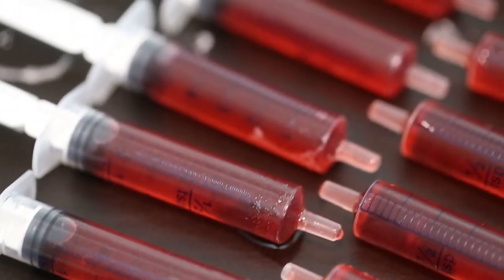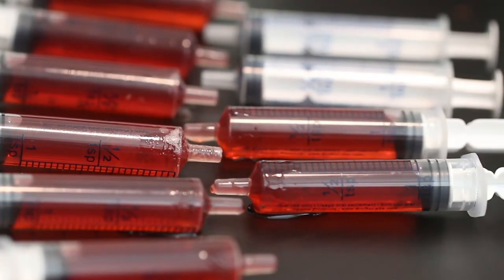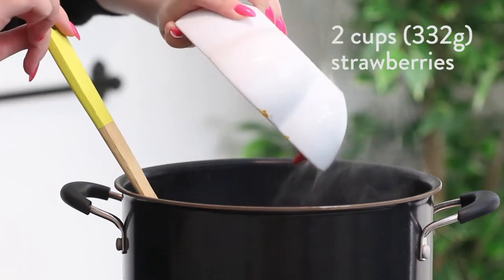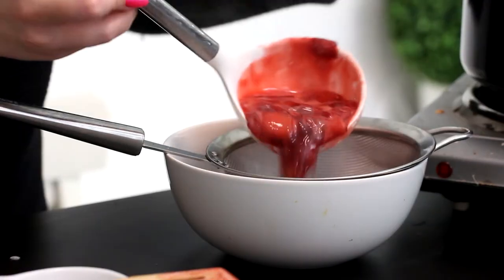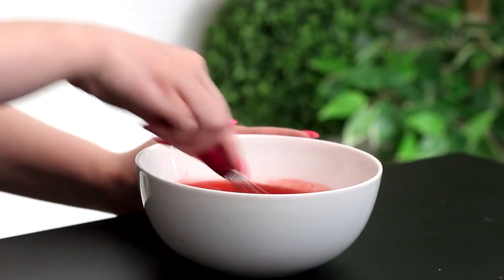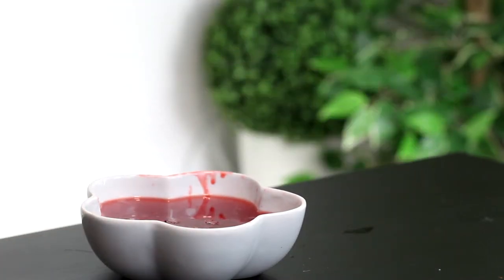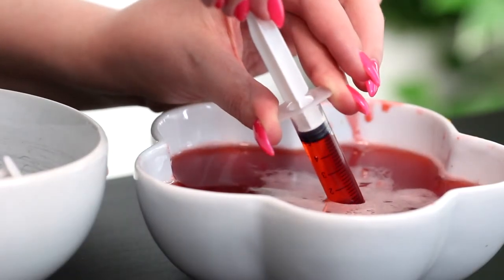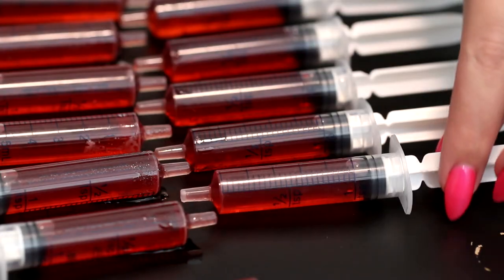How to Make Bloody Syringe DRINKS! | Strawberry Syringe Drinks Recipe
Happy Halloween, my bunnies! Today we're making bloody syringes that taste like STRAWBERRIES! 🍓 FULL RECIPE & PRODUCTS USED LINKED BELOW!

Bloody Syringe Drinks Recipe

INGREDIENTS (fills 30-45 syringes)
1 cup (250ml) water
1 cup (198g) granulated sugar
2 cups (332g) chopped strawberries
½ cup (125ml) tequila (can substitute white grape juice, lemonade or any clear juice!)

DIRECTIONS
1. Pour the water and sugar into a pot and set to medium-high heat. Stir until the sugar has dissolved, then add the strawberries and boil for 10 minutes. Reduce the heat to medium-low and simmer for 10 more minutes.
2. Strain the syrup through a mesh sieve to remove the strawberry pieces. Place in the fridge and cool completely.
3. Mix the syrup and tequila together, then draw the drink into the syringes. When shopping for syringes to use, use oral syringes, as they don’t have a needle attached and have a larger opening.
4. Serve on a flat tray, or in a glass, with the openings pointing downward. Enjoy!

PRODUCTS MENTIONED:
My Halloween cookbook! (This recipe is included!)
Oral syringes (mine were 5ml)

xx
Cayla

For all of you who are amazing and have read this far, here is a clue for Saturday’s video: doughnuts!